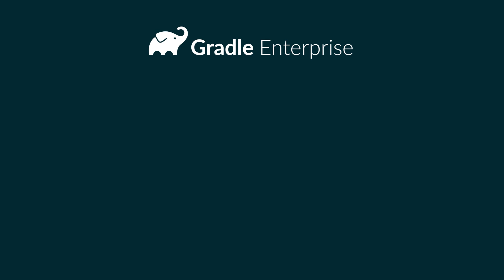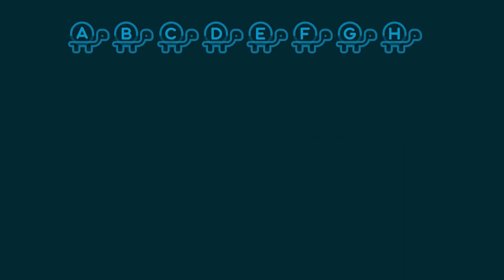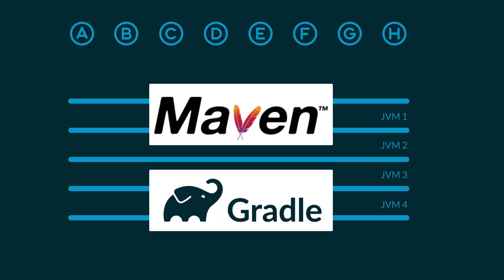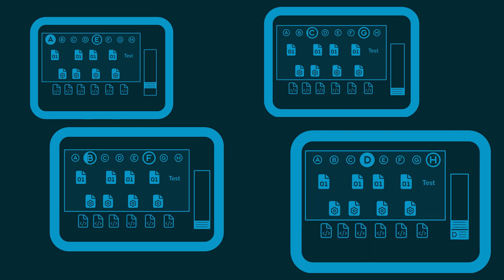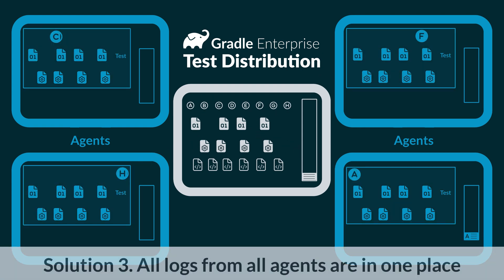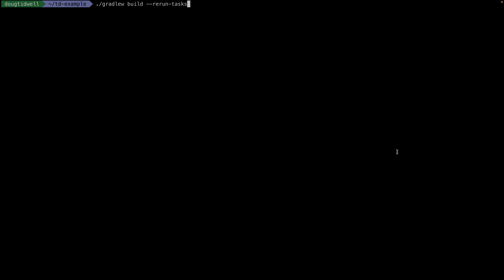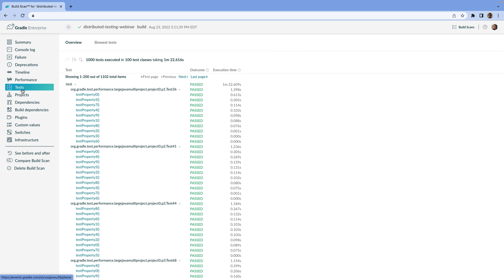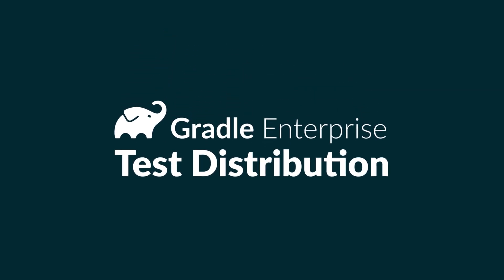Introduction to Test Distribution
Video Description:

Does your team suffer from long feedback times because of slow-running tests? Does your CI pipeline spend several hours executing integration and system tests? When feedback is slow to arrive, developers wait longer between builds. And that leads to larger changesets and more difficult root cause analysis when something goes wrong.

Testing can take 90% or more of the total time of a build and test cycle. Fortunately, Develocity Test Distribution can reduce your test times up to 90% by using historical build data to distribute your tests intelligently across multiple agents on multiple machines. With Test Distribution, you're no longer limited to the resources of a single machine. And unlike CI Fanout (multiple CI jobs running on multiple agents), all of the results from all of the tests run on all the agents are available in one place. Also unlike CI Fanout, Test Distribution works for local builds as well as CI builds.

This explainer video uses entertaining animations to illustrate the concepts of distributed testing and the benefits of Test Distribution. That's followed by a thorough product demo, wrapped up with a quick discussion of Develocity's other build acceleration technologies.

If you'd like to try Develocity's Test Distribution, to request a trial.

Table of Contents:
00:00:00 - Introduction to Test Distribution
00:01:27 - Why is testing so slow?
00:02:17 - Speeding up the build
00:03:18 - Doing things in parallel
00:04:38 - CI Fanout: Testing on multiple machines
00:05:43 - Intelligent parallelism with Test Distribution
00:07:32 - Product demo
00:11:05 - Develocity performance acceleration technologies